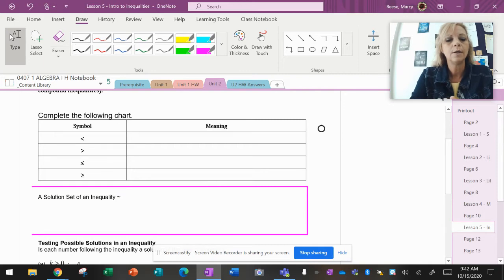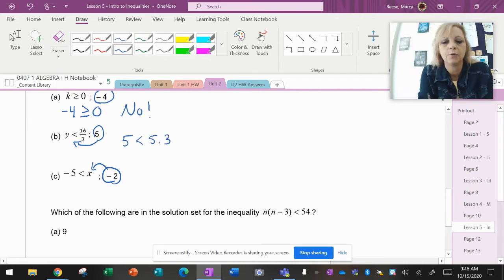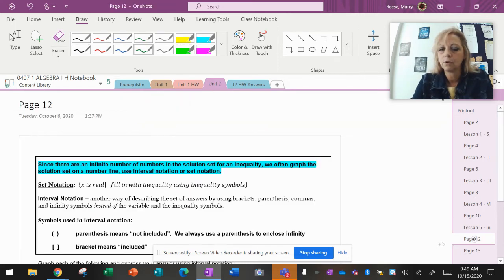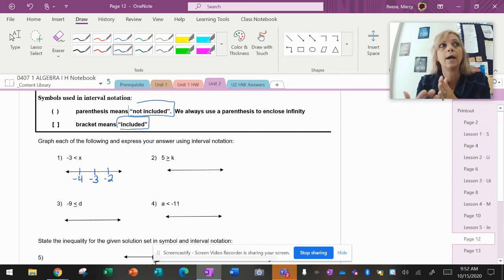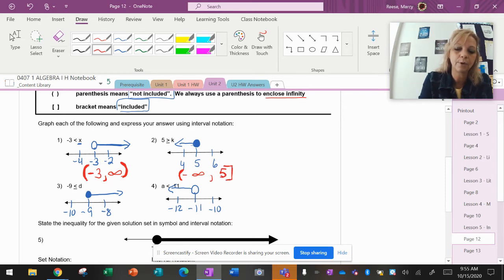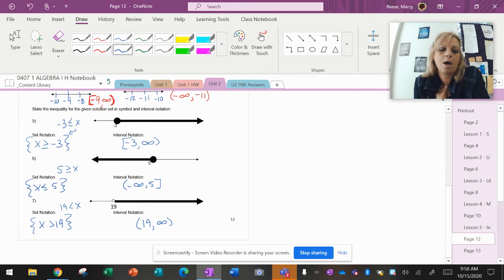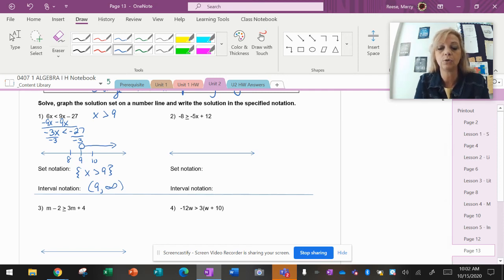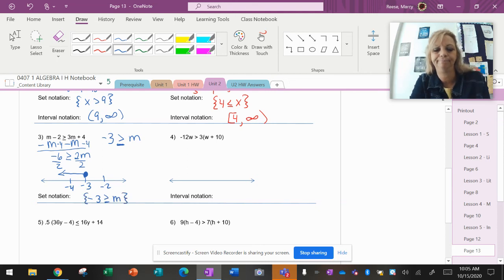Alg H U2 L5 Solving Inequalities/Interval Notation